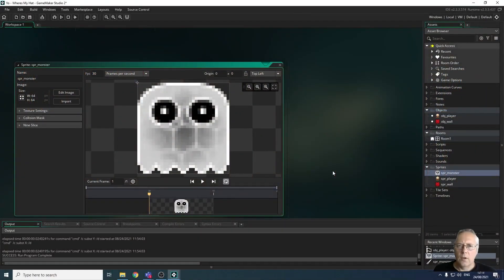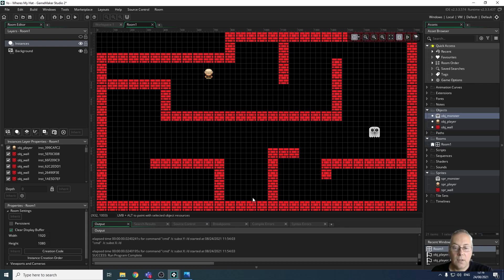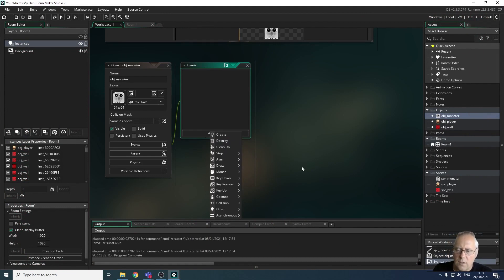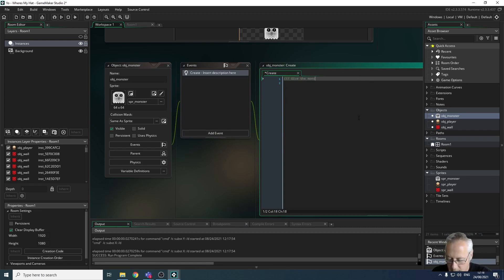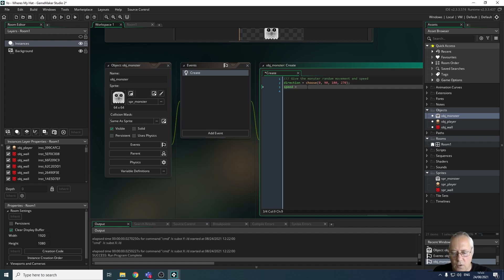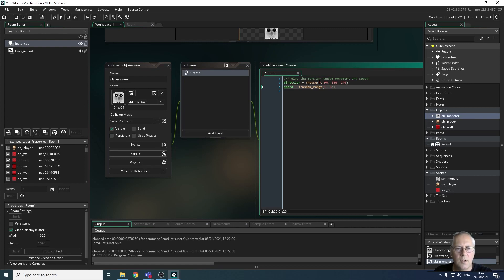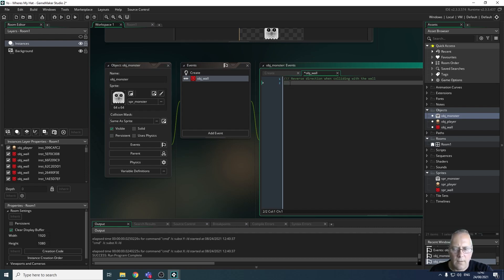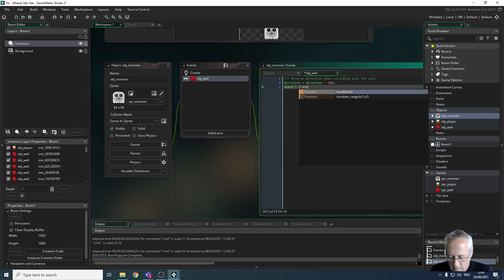GCSE Digitec - U2 - Enemy With Random Movement (7)